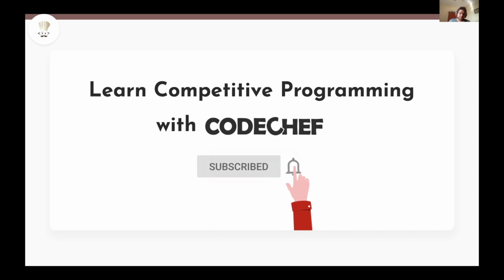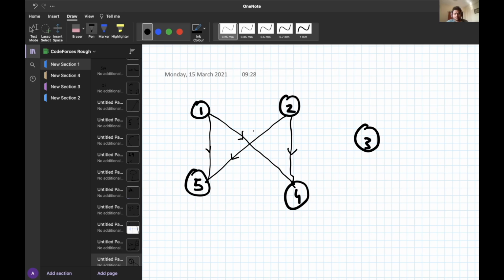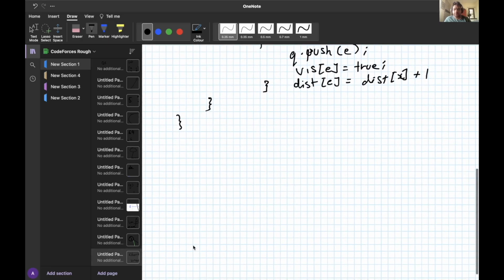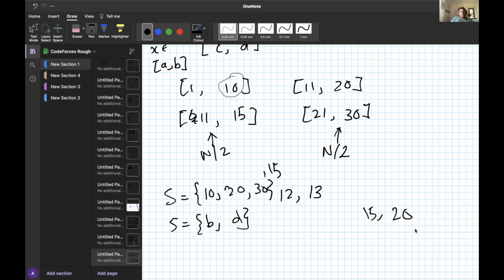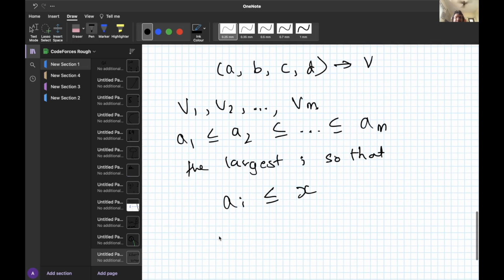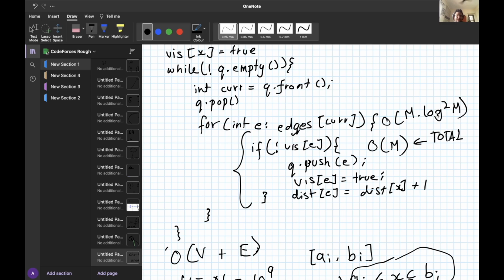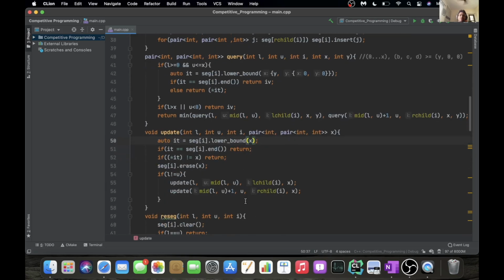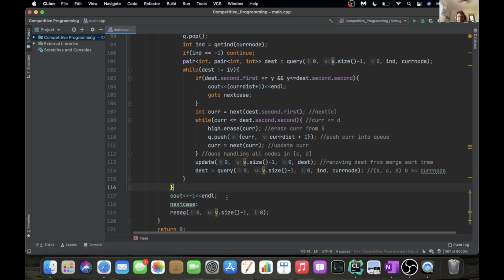Dense Graph (DENSEGRP) | March Long Challenge 2021 | Aryan Agarwala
This is the official video editorial of the CodeChef March Long Challenge 2021.

Problem: Dense Graph (DENSEGRP)
Educator Name: Aryan Agarwala